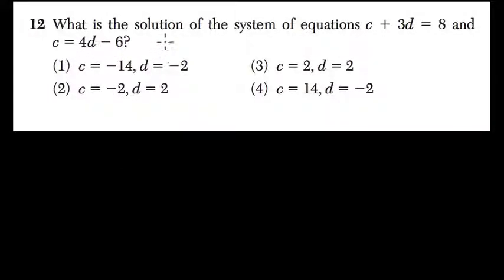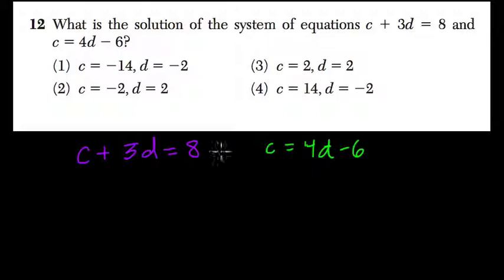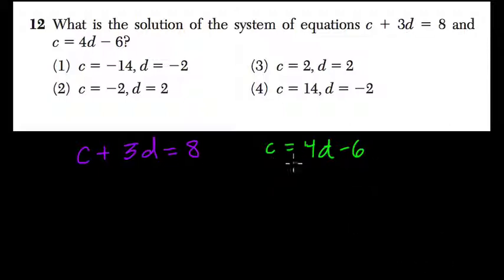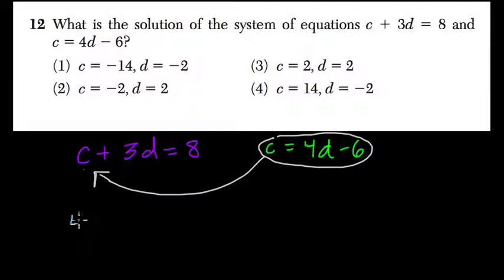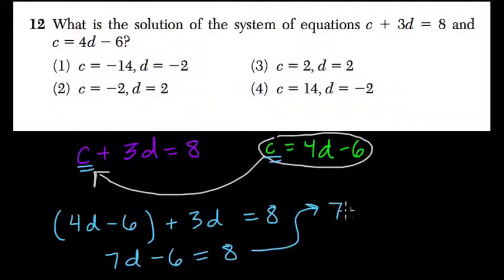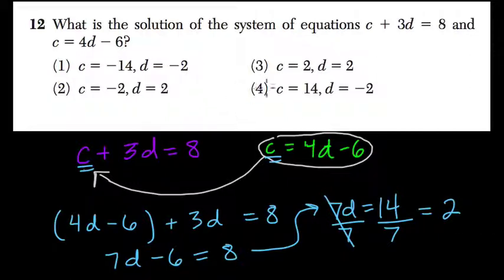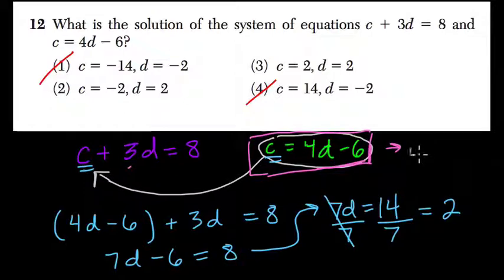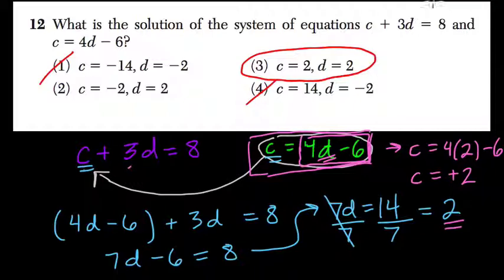Linear System 4 Algebra Regents